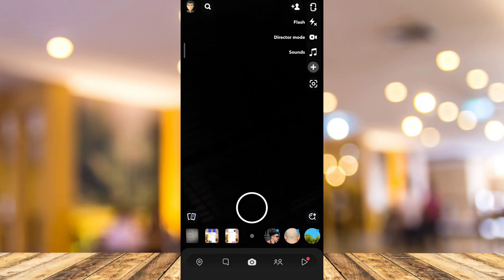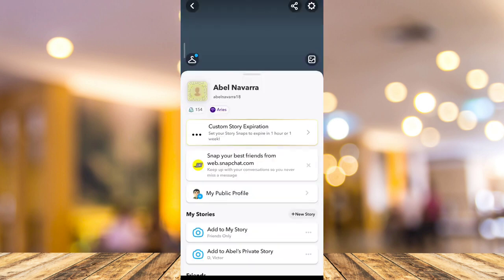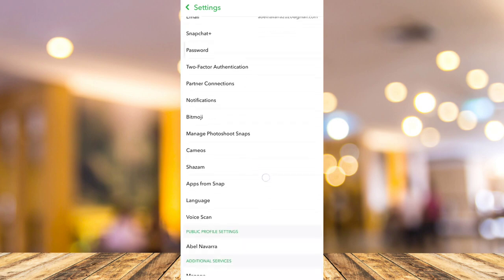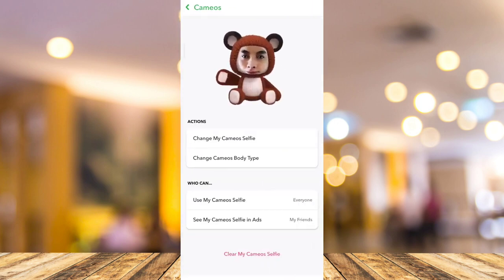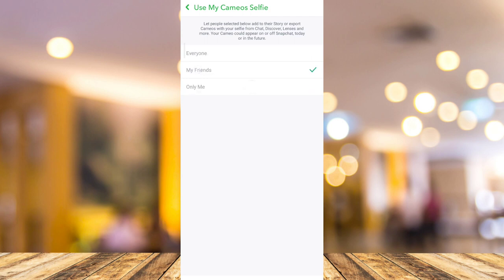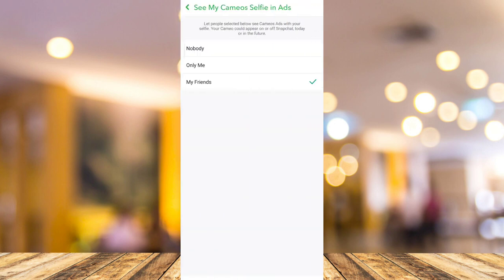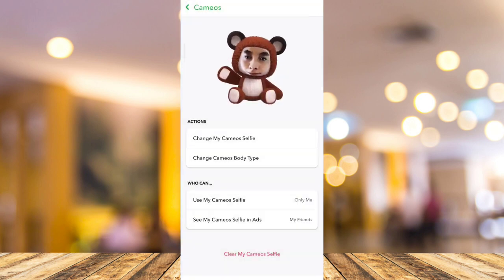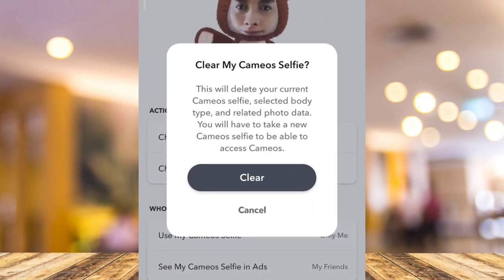How to Remove Cameos on Snapchat 2025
How to Remove Cameos on Snapchat
In this video, we’ll show you How to Remove Cameos on Snapchat. If you're no longer interested in using Snapchat Cameos or simply want to change your appearance, follow this step-by-step guide to remove or reset Cameos on Snapchat and get your profile back to how you like it!